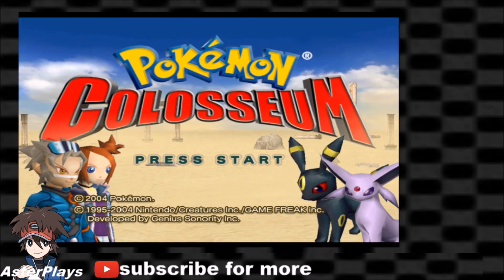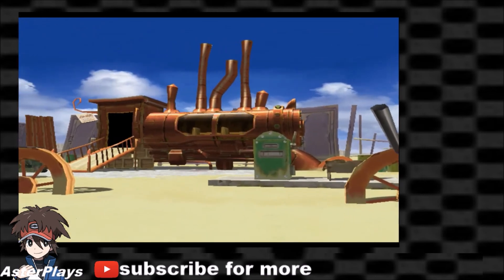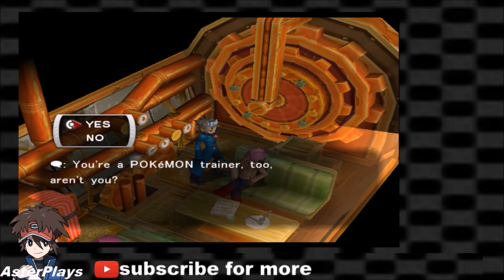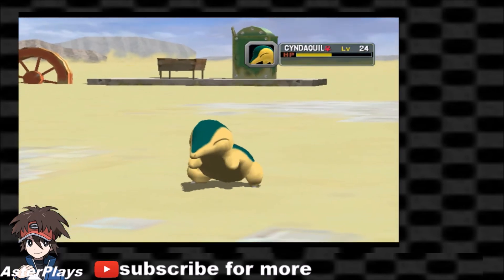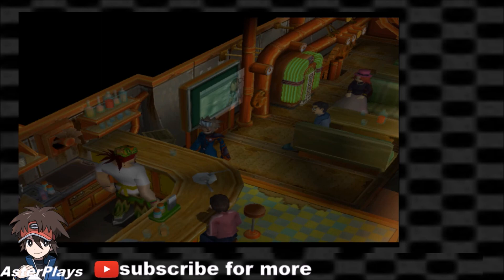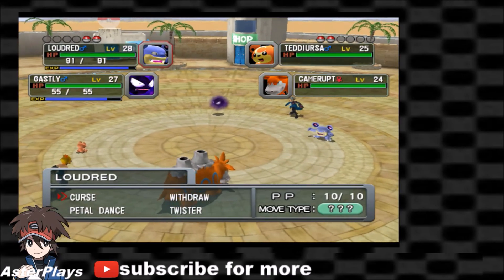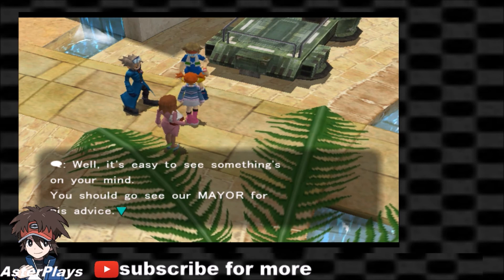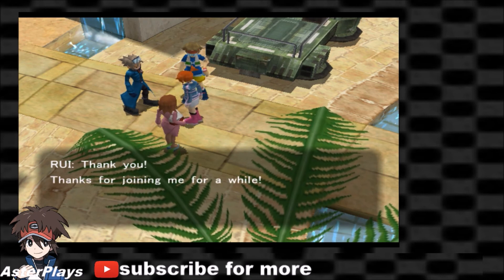The pilot of the randomizer|Pokemon Colosseum Randomizer nuzlocke|episode 1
Hey wassup people, it's AsterPlays here, and today we are playing Pokemon Colosseum Randomizer Nuzlocke, this is the pilot of the series, so if it doesn't do so well, I will just move on to something else (maybe).

I will be seeing you guys in the next video bye :D